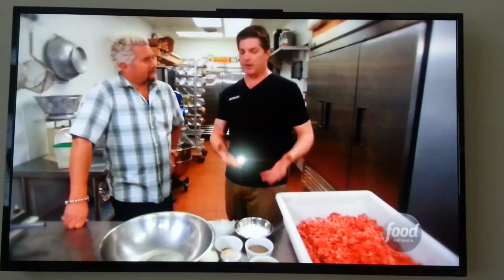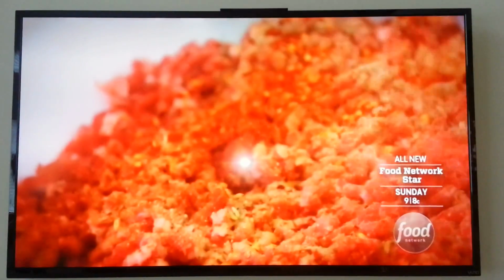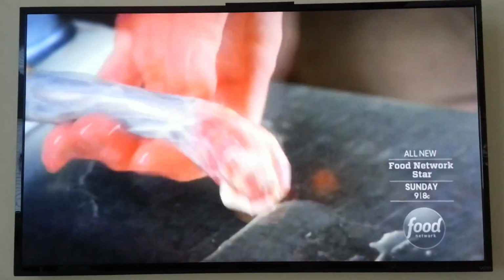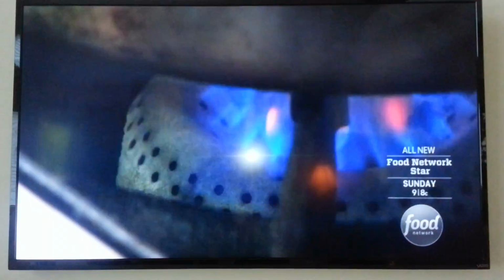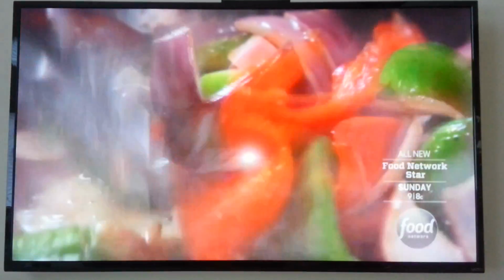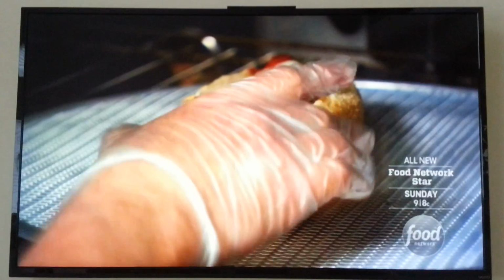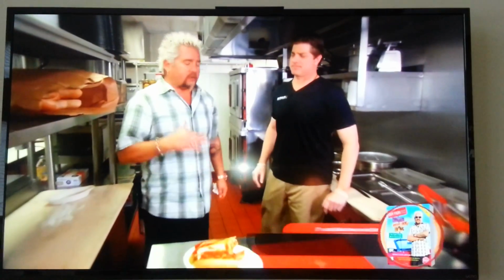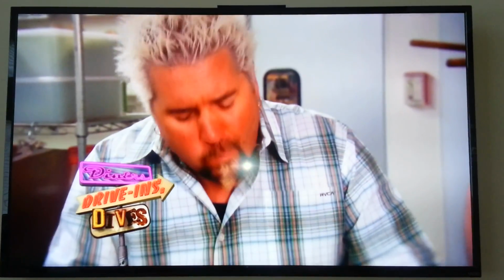DeFalco's on TV